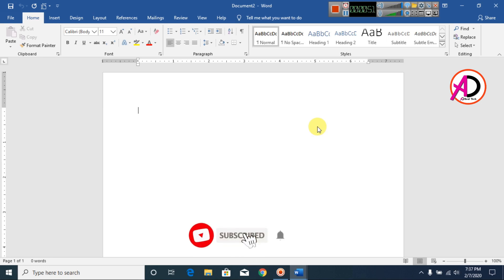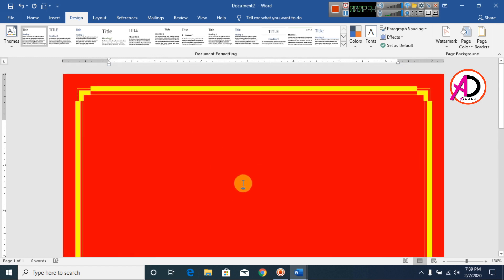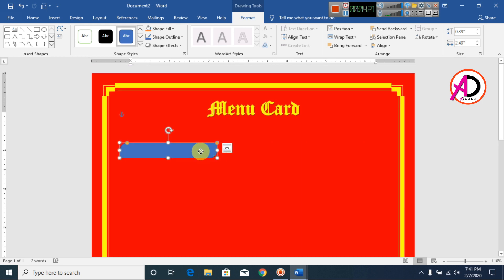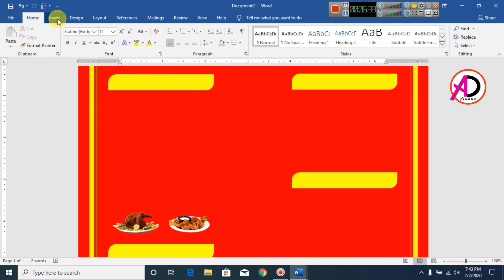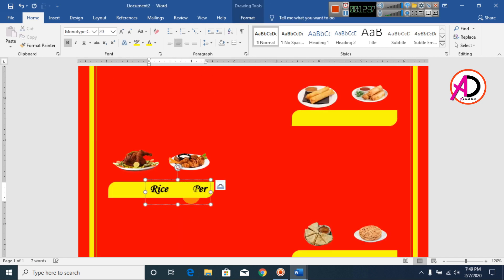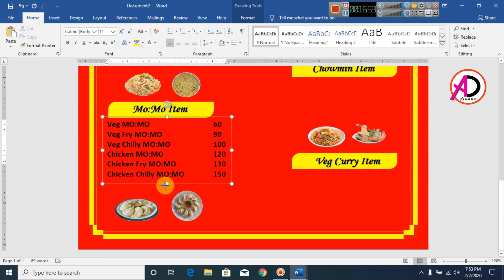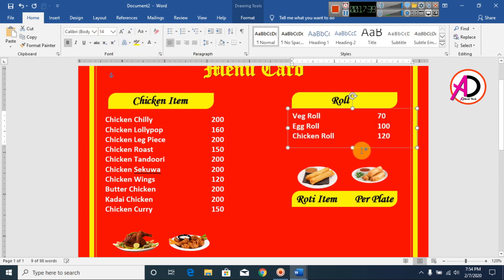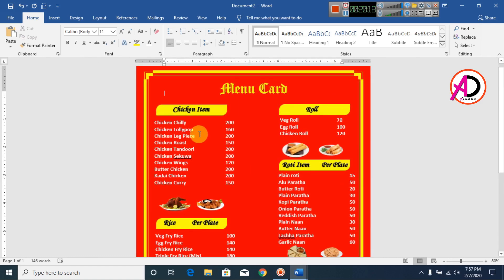How to make Restaurant Menu Card Design in Ms word || Menu Card Design in Microsoft office word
Hello Friends :
How to Make Restaurant Menu Card Design in Ms word || Menu Card Design in Microsoft office word | Ad Real Tech
page size:
                  A4 Size